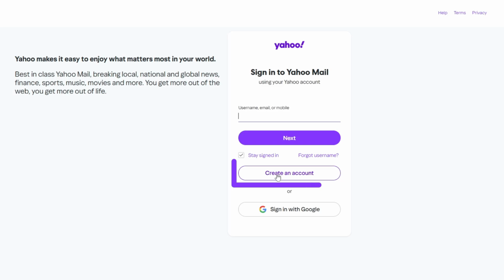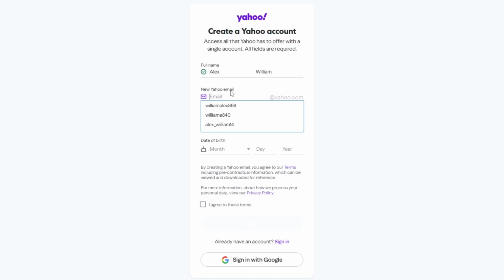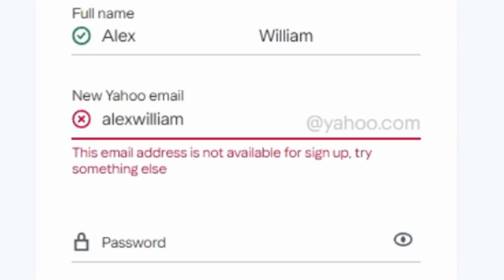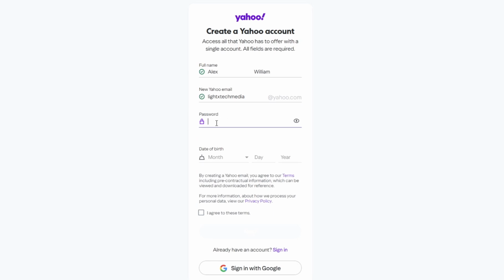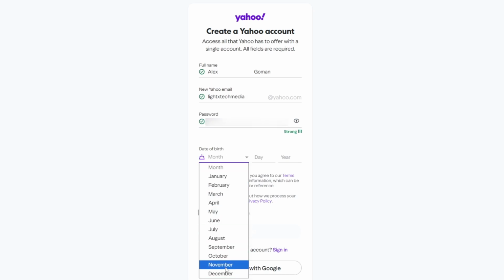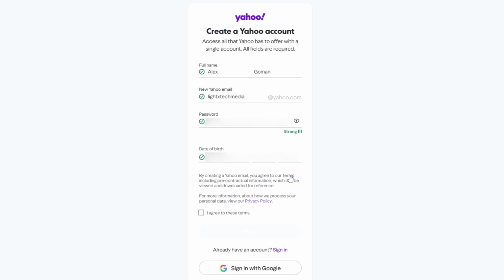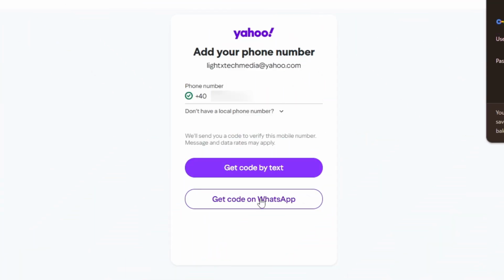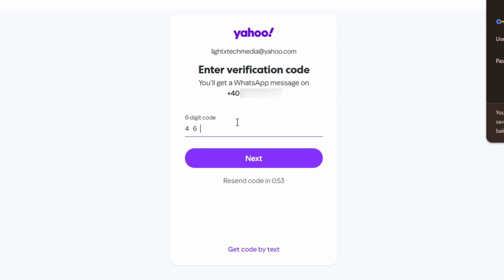How to Create a New Yahoo Account (Step-by-Step)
In this short video, I will guide you on how to create a new Yahoo account from scratch! What you have to do is head over mail.yahoo.com and press on  "Create an account" fill the fields with your information, get verified with a verification code and that's all. This is how to create a brand new Yahoo Email account. I hope it helped!